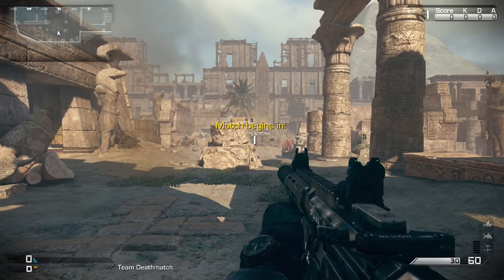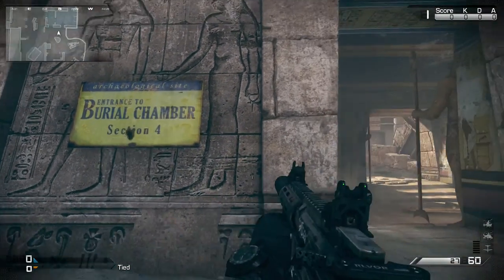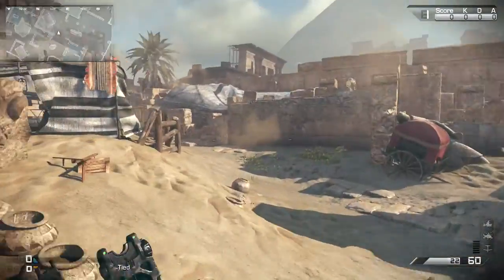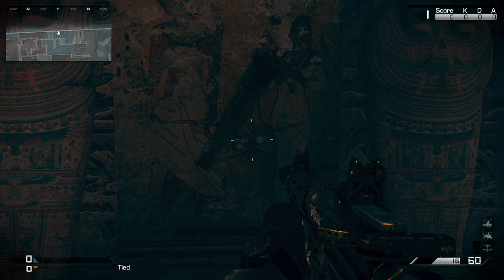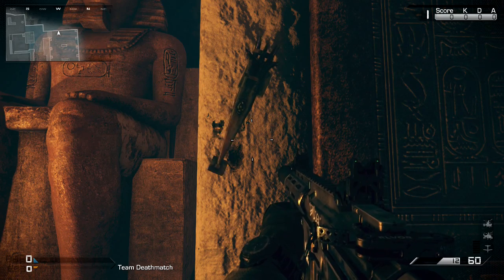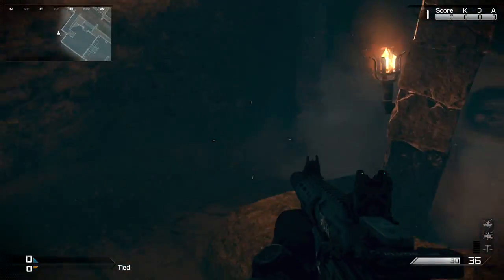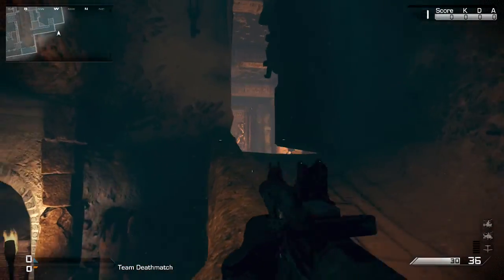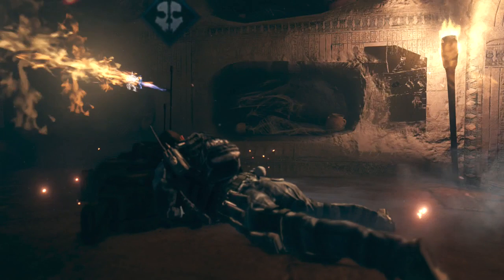Ghosts Invasion DLC: Pharaoh Free Random Killstreak Easter Egg Guide